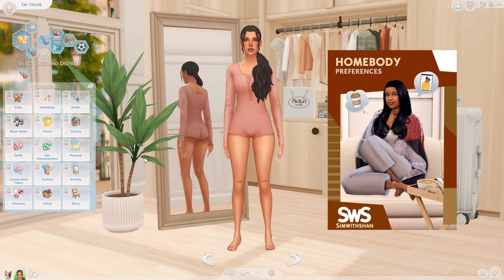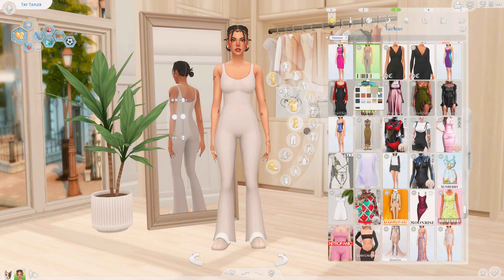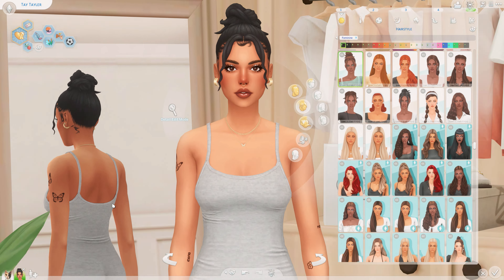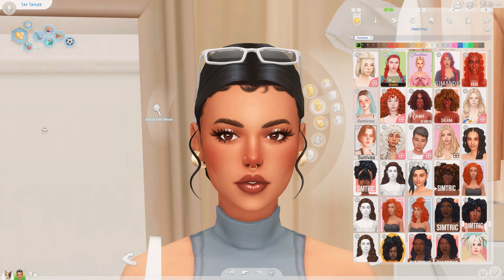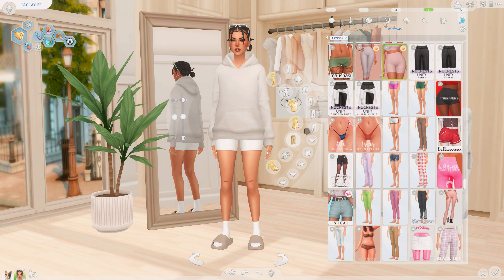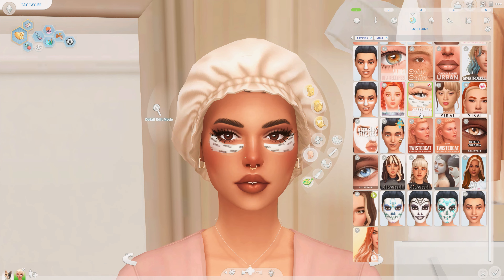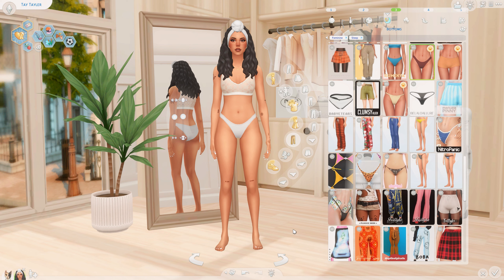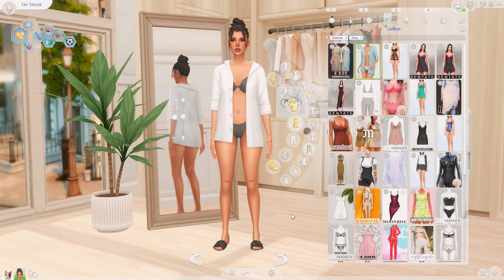Aesthetic Loungewear in The Sims 4 (with links) | CAS Haul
Thank you thank you thank you soooo much for 10K subscribers! I wanted to release a video for you guys to say thank you from the bottom of my heart. I hope you enjoyed these aesthetic outfits.

Timestamps:
00:00 - Homebody Preferences Mod
01:25 - Outfit 1
02:01 - Outfit 2
02:39 - Outfit 3
04:00 - Outfit 4
05:09 - Outfit 5
06:01 - Outfit 6
06:37 - Outfit 7
08:23 - Outfit 8
09:06 - Outfit 9
09:34 - Outfit 10
10:12 - Outfit 11

FAQ:
What is your reshade preset?
⁃ In this video, I am using my Kindlespice's Dove 2.0 preset.
⁃ Processor: AMD Ryzen 7 7800X3D 8-Core Processor, GPU: Nvidia 4080 Founder’s Edition, RAM: 64 gb, SSD: 4 tb, Monitor: Apple Studio Display. (I have a custom pc build and my specs are overkill for the sims 4)
Will you share your mods folder for download?
⁃ No, I will never share my mods folder.
Will you upload your simself to the gallery?
⁃ No, I will never share my simself, her family, or her home to the gallery.